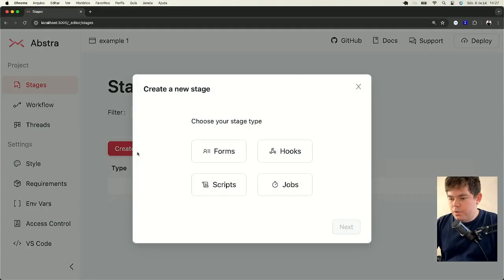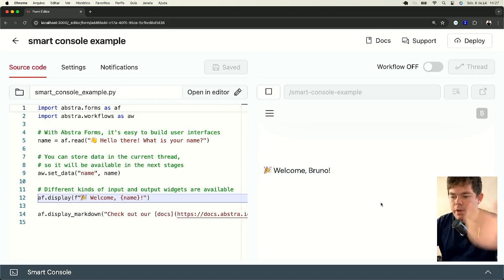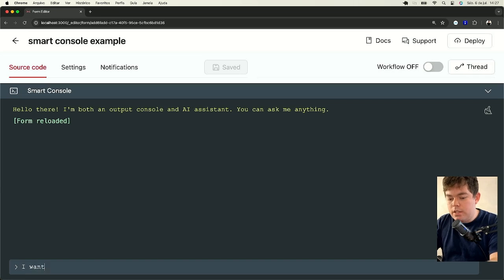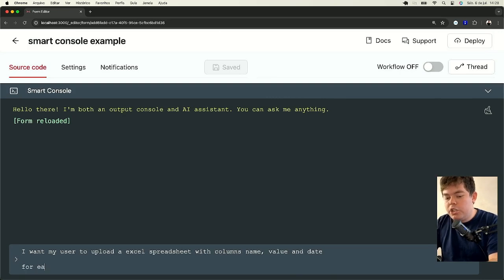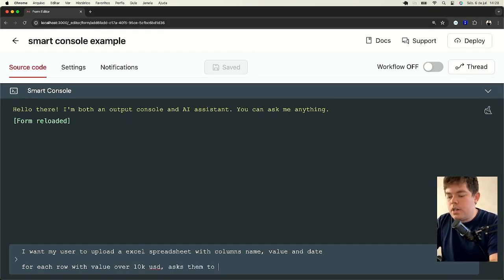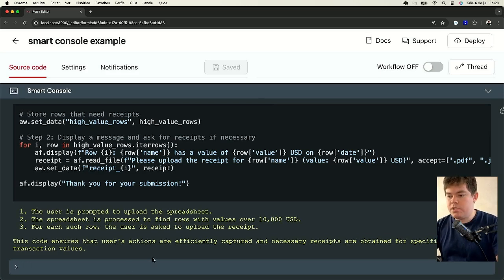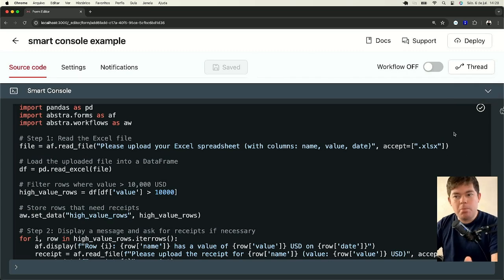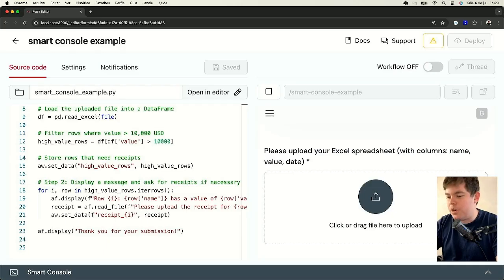Smart Console | Abstra Workflows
A Python programmer's best friend, our Smart Console is a contextualized AI assistant for your project, perfect for kickstarting coding and debugging. In this video, Bruno shows functionalities and pro tips on the feature.